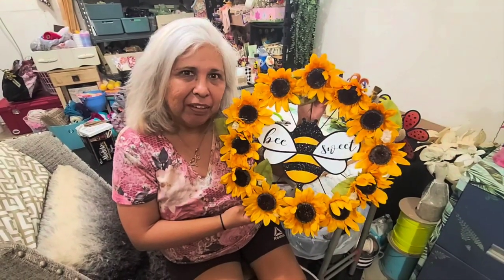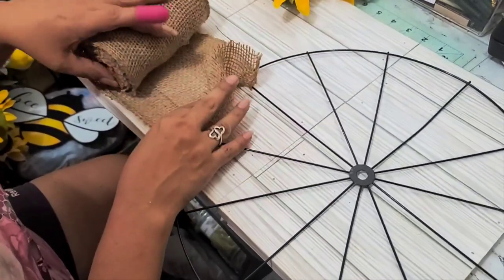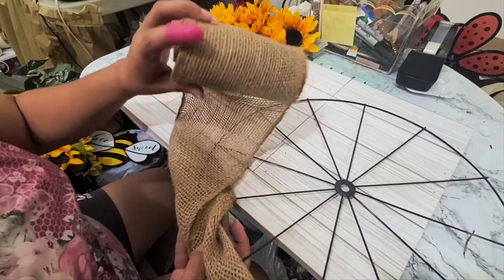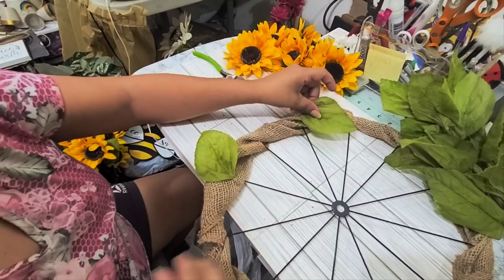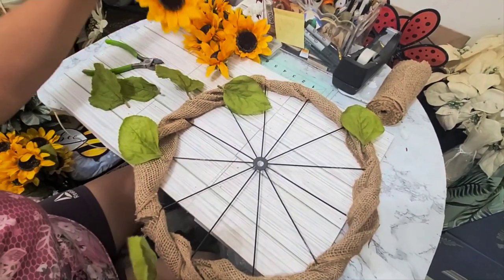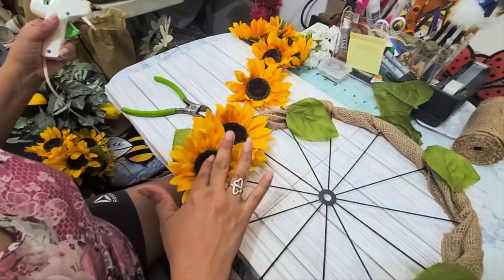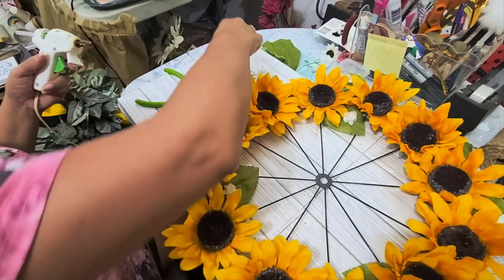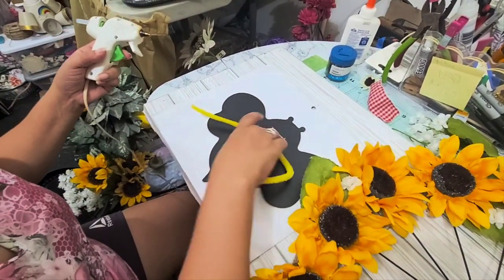Sunflower Honey Bee Bicycle Wheel Summer Flower Wreath Tutorial DIY Crafts Decor Crafting With Ollie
So simple to make! All you need is sunflowers and the bicycle form from Dollar Tree. The bee sign came from Craft Outlet.